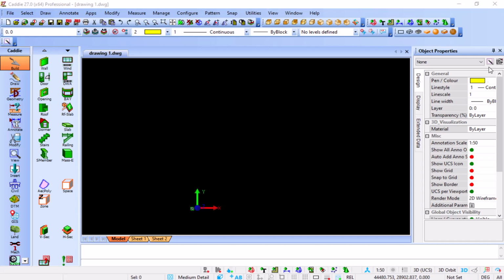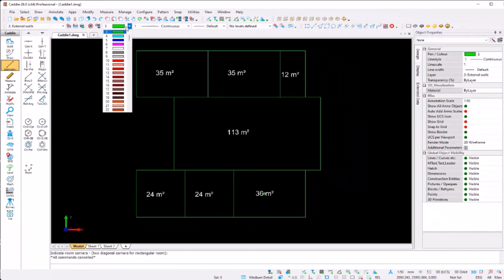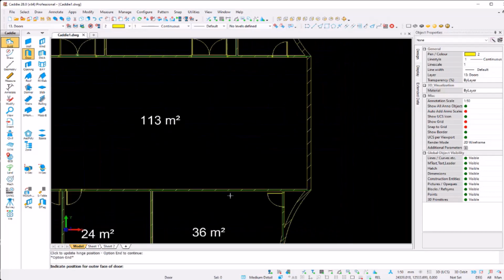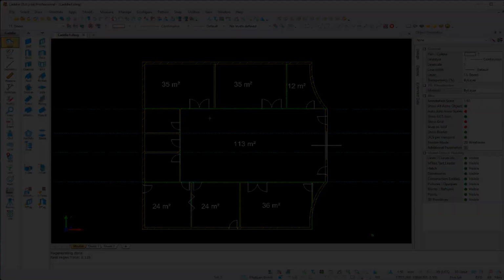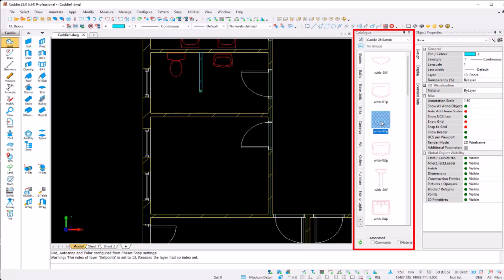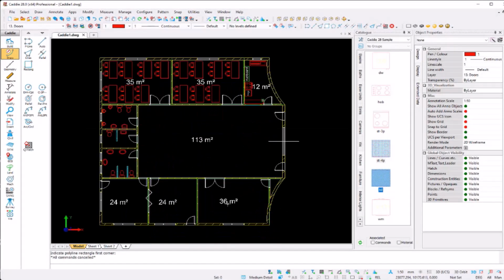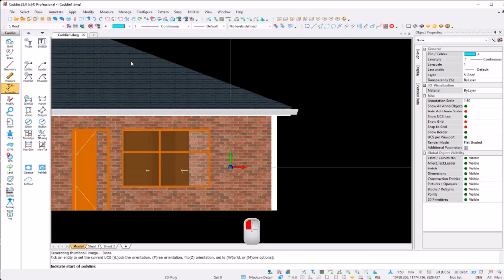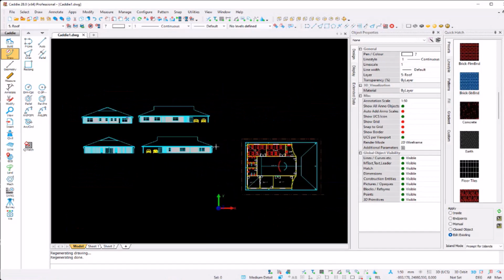PRACTICAL ASSESSMENT TASK (PAT) School Project 2023 - Create a New Conference Centre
Using Caddie to design a single storey brick structure that includes facilities and a kitchen for 65 delegates to compliment the design of the existing bed and breakfast facilities

1 Introduction to Caddie commands
2 Caddie's keyboard shortcuts
3 Creating a plan of the conference centre
4 Creating walls
5 Adding doors
6 Creating bathrooms
7 Adding windows
8 Adding symbols from the catalogue
9 Creating a serving hatch and kitchen
10 Adding a reception
11 Creating roofs
12 Adding gutters and downpipes
13 Creating elevations

A civil design project scenario for the Engineering Graphics and Design (EGD) practical assessment task (PAT) 2023

Some of the design features in the assessment: The building, must have the capacity to cater for a maximum of 65 delegates at a time, must be a single-storey brick structure and must also cater for people with disabilities. To match the design of the existing bed and breakfast facility, the roof must be a Dutch gable design, which also includes facia boards, gutters and rainwater downpipes. The building must incorporate either an inner or outer curved wall as a prominent feature.

The Engineering Graphics and Design (EGD) practical assessment task (PAT) is a compulsory national formal assessment task in South Africa that contributes towards a learner's final National Senior Certificate (NSC) mark.

The purpose of the PAT is to assess topics, content and concepts, which are not assessed in tests or examinations. These are:
-The application of the design process
-The quality and neatness of freehand, instrument and CAD drawings

Whether you're preparing a quick sketch, 2D general drawings or full-on 3D models and visualisations, with Caddie Educational you have all the tools you need.